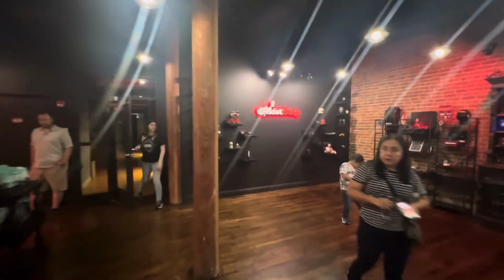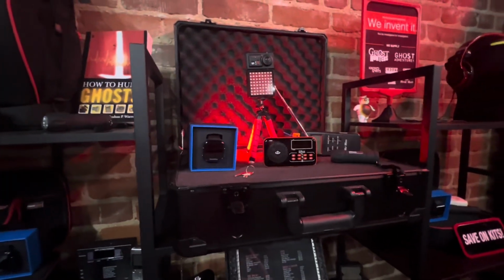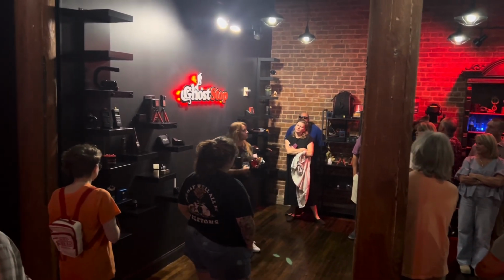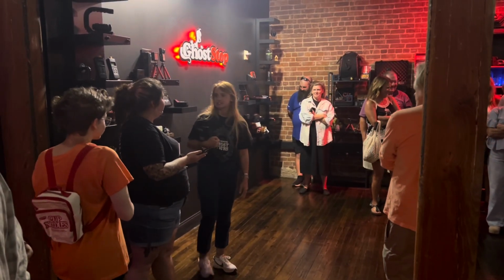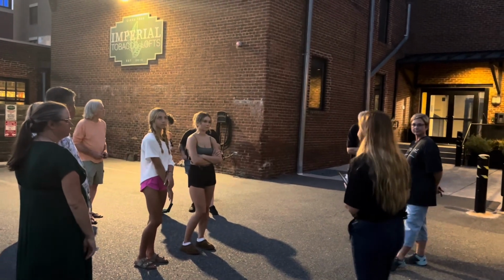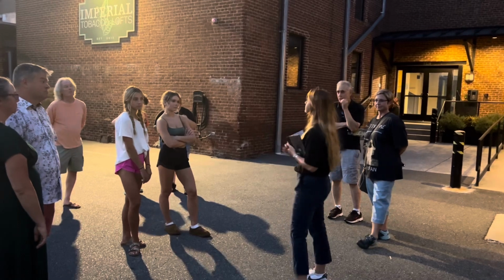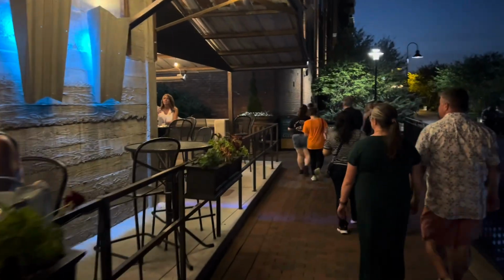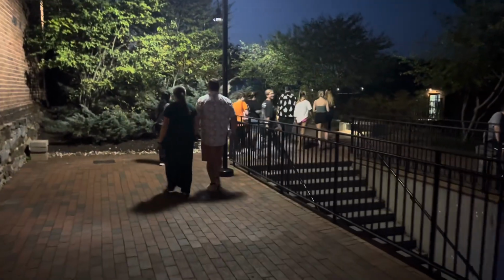Historical Ghost Stop Adventure.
Come with me on this adventure to ghost stop here in Lynchburg Virginia. We have a historic spooky good time. Special shot out to Kayla and the crew at ghost stop. We had a blast.

Theme song by Tim Doyle

Donmiller110@gmail . Com